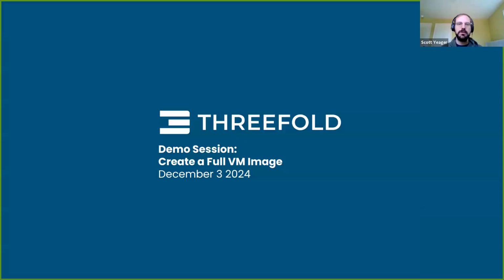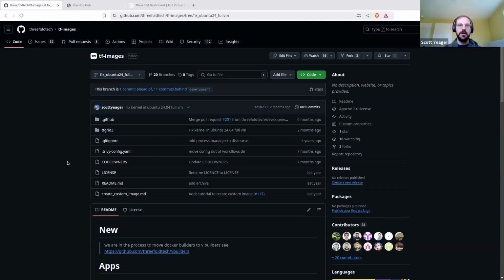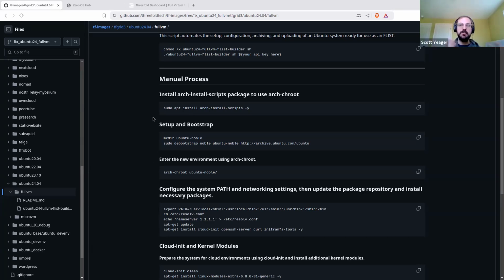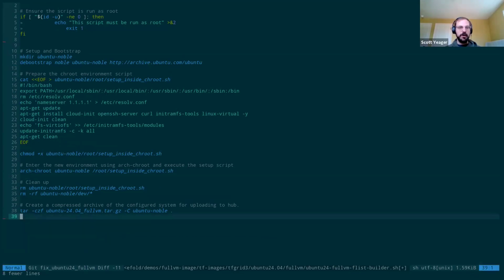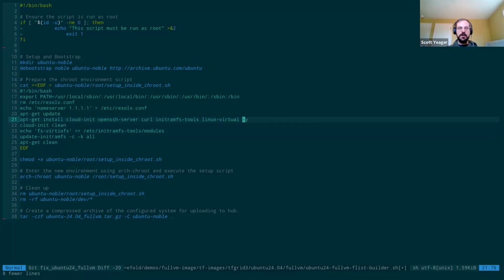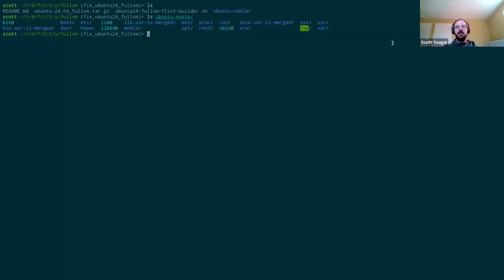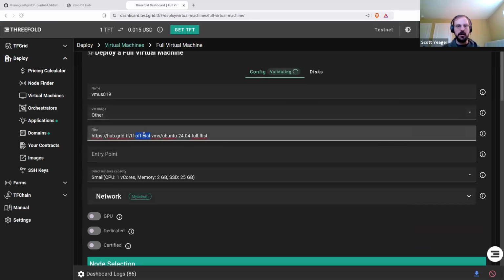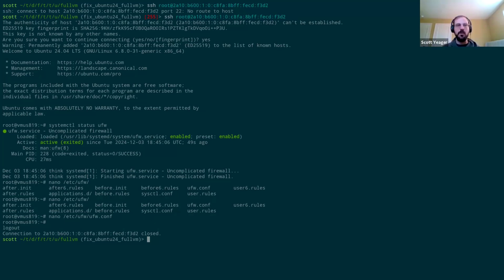New Method to Create a Full VM Image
In this demo, Scott demonstrates how to create custom images and how to create deployments based on those images. If you want to go deeper into the world of ThreeFold, Linux, and virtual machines, then this session is for you.

00:00 Introduction
01:10 New process introduction
01:40 Key Features
04:23 Demo Time!
07:30 Step-by-Step guide
09:39 Closer look at the script
12:52 Create a directory
16:40 Install extra software
21:05 How to add more packages
23:10 ZOS Hub
24:05 Dashboard: Deploy Full VM
29:39 Closing Up

Please take note this demo was conducted on Dec 3rd, 2024 and some information may become outdated over time.